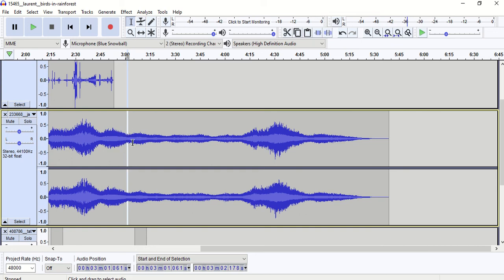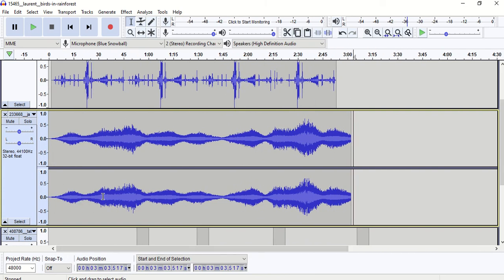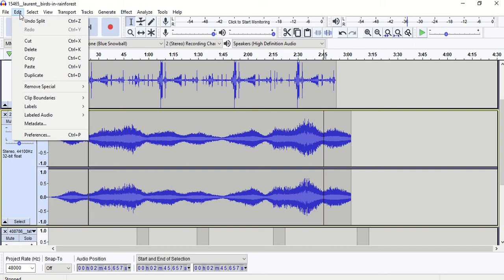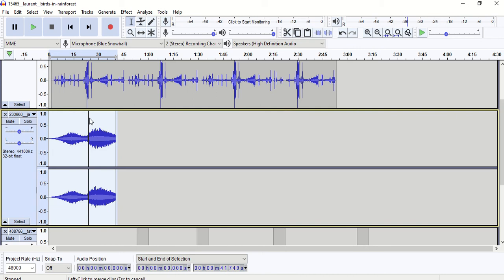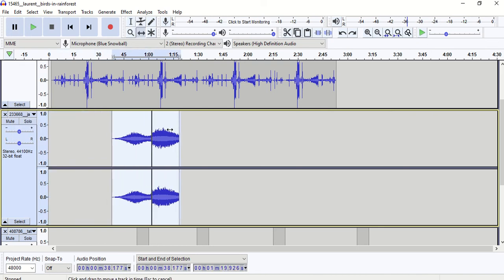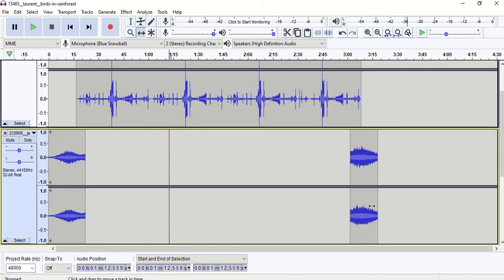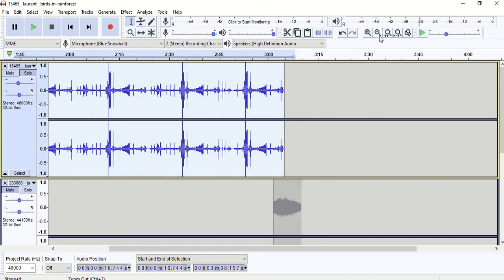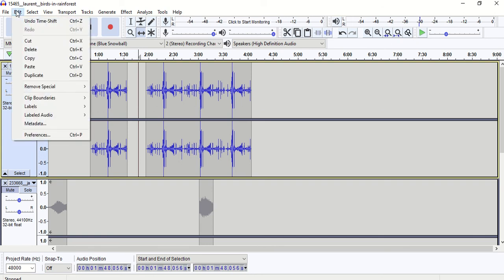Edit Clip Boundaries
There are many reasons why you may need to split your audio clips. The Clip Boundaries tool in the Edit menu is the place to go, and this video shows you a few ways to use this tool.